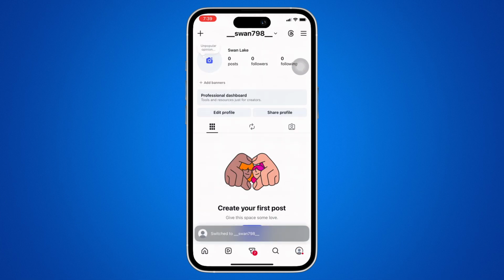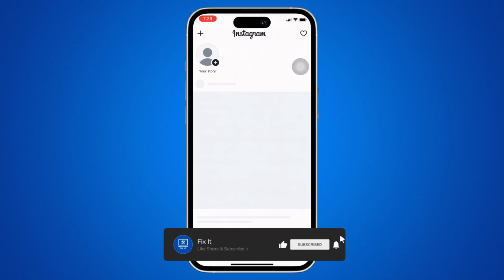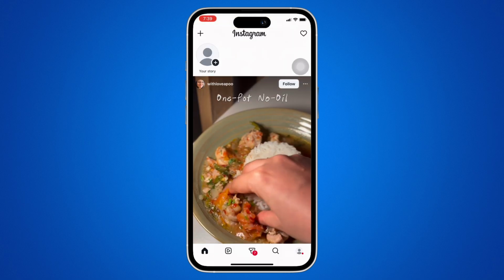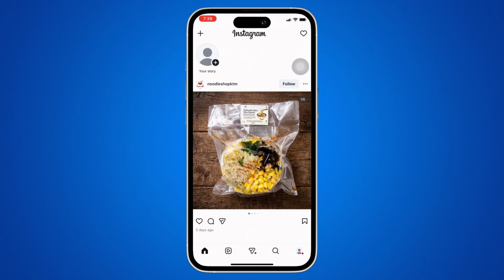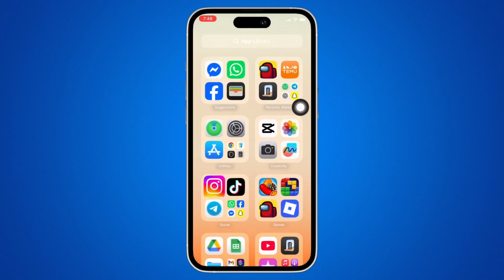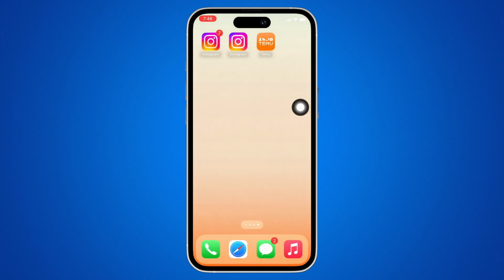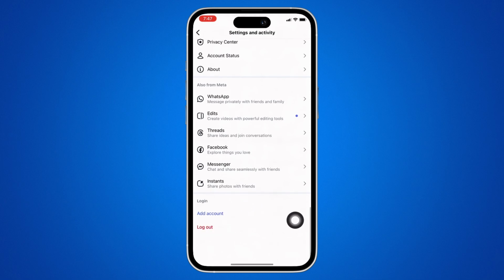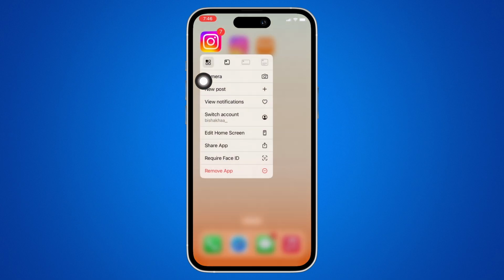How to Fix Saved Audio Not Showing on Instagram (2026)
Want to access your saved Instagram audio but can't find it? 🎵📱 This step-by-step 2026 guide will show you how to fix saved audio not showing on Instagram so you can get back to creating Reels and using your favorite sounds without hassle.

What You’ll Learn in This Video:
✅ Why your saved audio is missing on Instagram
✅ Fixes for Instagram app glitches and syncing issues
✅ Tips to prevent saved audio from disappearing again

Whether your saved sounds have suddenly vanished or you're unable to access your audio collection, this tutorial will walk you through the most effective troubleshooting steps for 2026.

📌 Chapters:
⏱ 0:00 - Introduction
⏱ 0:12 - How to Fix Saved Audio Not Showing on Instagram